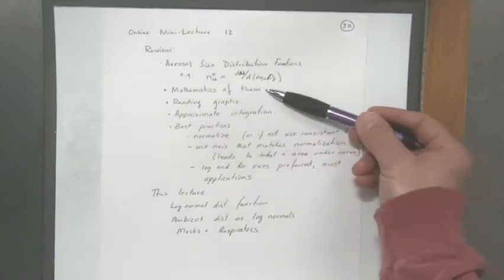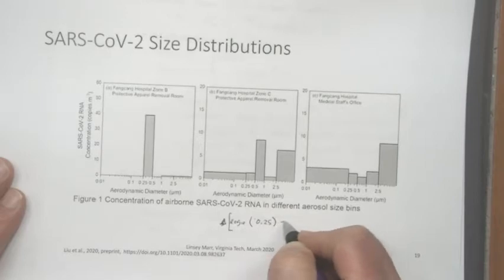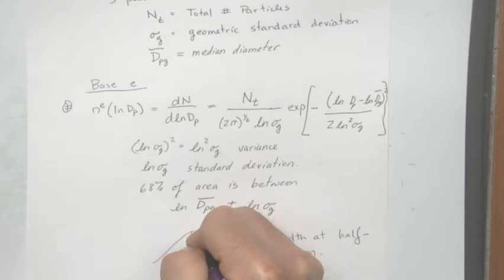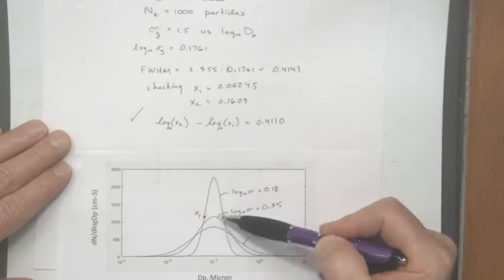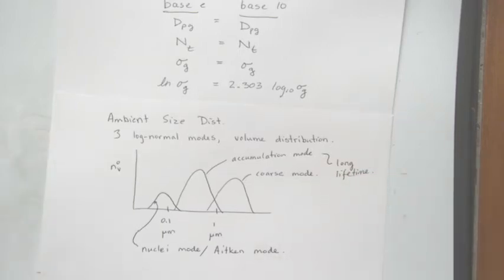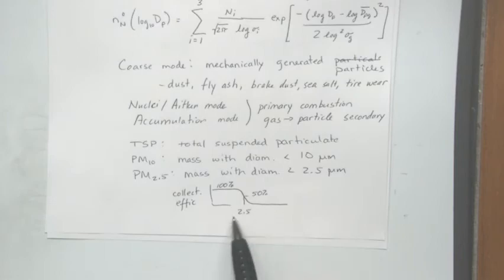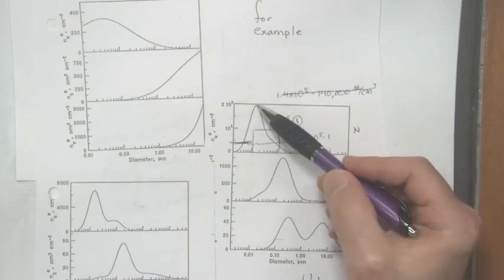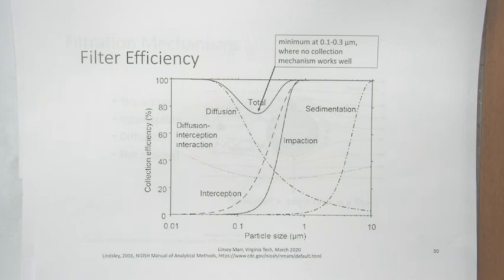Online mini lecture 12 Particles Part C default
Charles Stanier, Atmos. Chem. Phys., Spring 2020, University of Iowa